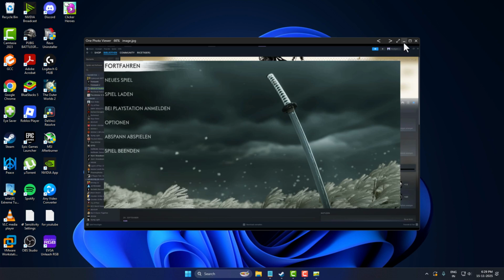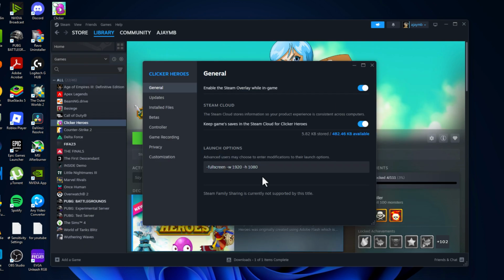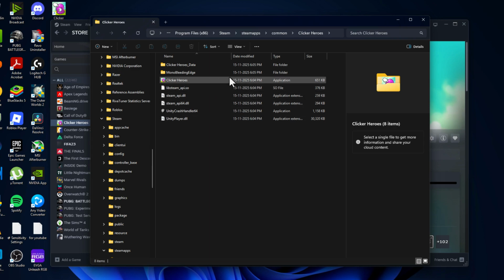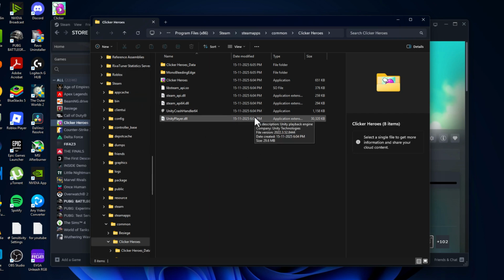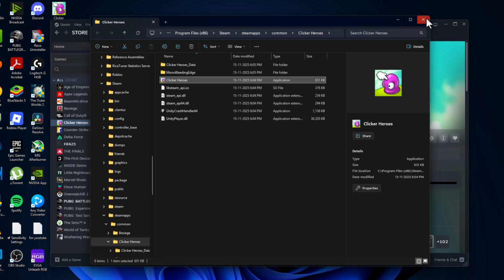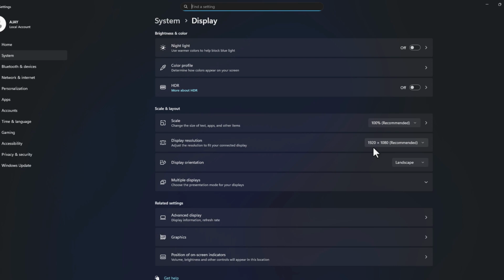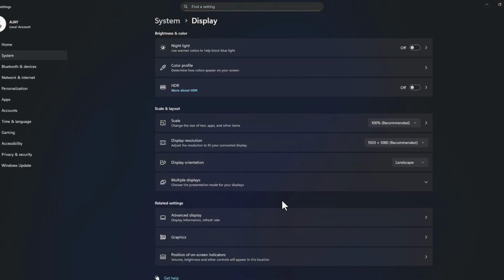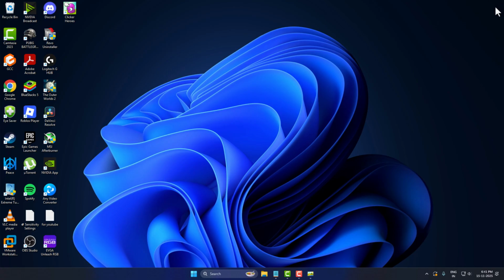Steam Game Not Full Screen? Fix It Fast (2025 Guide)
If your Steam game is not going full screen on Windows 10/11, this 2025 quick fix guide shows you all the working methods to solve it fast. Whether your game is stuck in windowed mode, showing black borders, scaling incorrectly, or launching in a tiny screen, these simple steps will fix the issue.

Launch option:
-fullscreen -w 1920 -h 1080

or

-windowed -noborder -w 1920 -h 1080

00:00 Intro
00:21 FIX